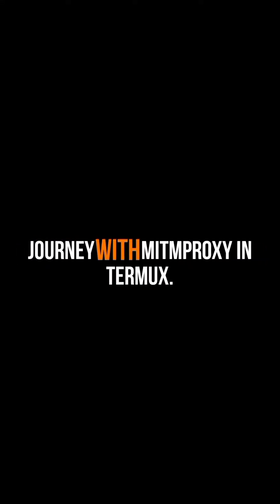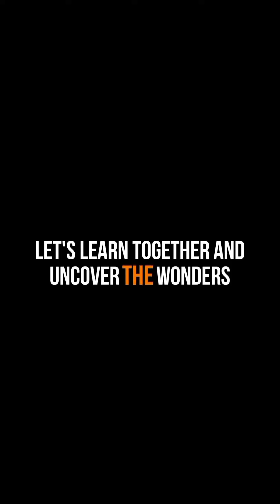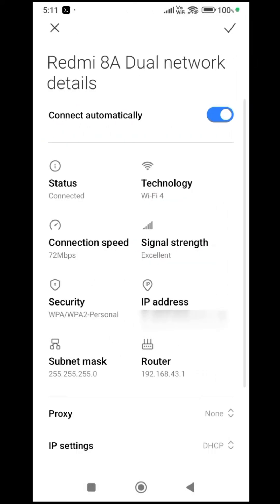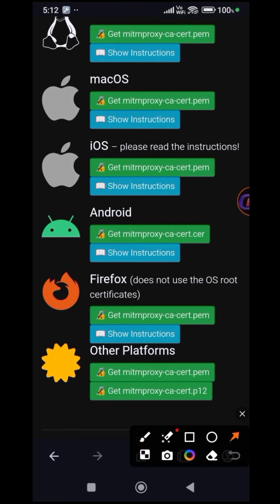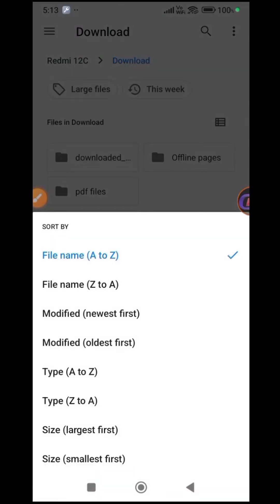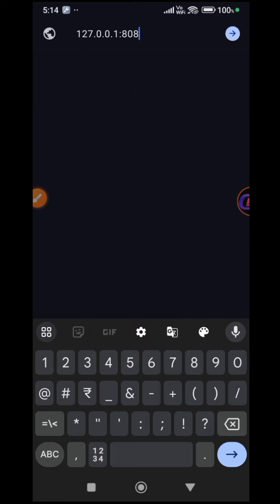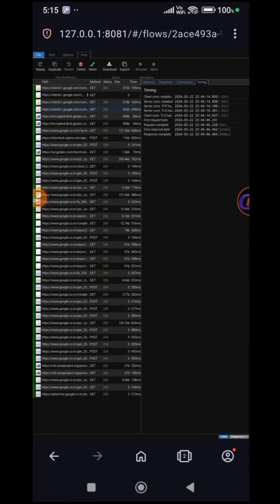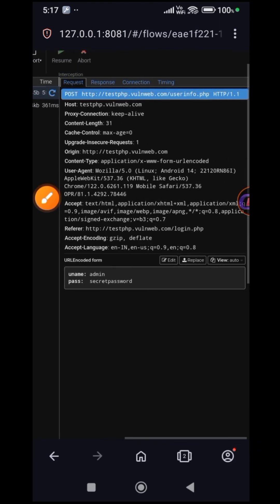Configure mitmproxy in Termux | Install CA Certificate in Android | Part 2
In this enriching YouTube tutorial, we delve into the intriguing realm of configuring mitmproxy in Termux, an Android terminal emulator, and demystify the process of installing a CA certificate on Android devices to adeptly capture network requests. Mitmproxy stands as a beacon of innovation in network security and debugging, offering users unparalleled visibility into their network traffic and empowering them with the tools to enhance security measures.

Timestamps:

In this captivating demonstration, we unravel the intricacies of setting up mitmproxy within Termux, offering a comprehensive walkthrough that caters to both beginners and seasoned users. From configuring proxy settings to intercepting HTTP and HTTPS traffic, each step is meticulously explained to ensure a seamless learning experience.

Furthermore, we shed light on the crucial process of installing a CA certificate on an Android device, a fundamental step in enabling mitmproxy to intercept secure HTTPS connections effectively. By establishing a trusted relationship with the device, users unlock a plethora of opportunities for network analysis and troubleshooting, fostering a deeper understanding of data exchanges within their network environment.

Together, we will explore the intricate world of network interception, data manipulation, and cybersecurity, unraveling the boundless potential of mitmproxy as a versatile tool for enhancing network security measures. Gain valuable insights, sharpen your skills, and elevate your understanding of network traffic analysis with this engaging and informative tutorial.

From deciphering the nuances of SSL/TLS decryption to exploring advanced features of mitmproxy such as scriptable actions and custom filters, this tutorial offers a diverse range of topics designed to broaden your knowledge and skill set in the realm of network security. Whether you are a cybersecurity enthusiast, a budding network professional, or a curious technophile, this video serves as a gateway to expanding your expertise and embarking on a transformative learning experience.

Immerse yourself in the world of network interception, data analysis, and cybersecurity as we unveil the myriad possibilities that mitmproxy brings to the forefront. Discover the magic of network traffic manipulation, harness the power of mitmproxy, and redefine your approach to network security and data privacy with this comprehensive tutorial.

Join me in this immersive exploration of network security, data protection, and ethical hacking as we unlock the true potential of mitmproxy within the Android ecosystem. Let this tutorial be your guiding light in navigating the complex landscape of cybersecurity, empowering you to safeguard your network assets and privacy with confidence and proficiency.

Explore the endless possibilities that mitmproxy presents and embark on a journey of discovery and empowerment that will reshape your understanding of network security. Equip yourself with the tools and knowledge to fortify your cybersecurity defenses, and immerse yourself in the transformative world of network interception and analysis with mitmproxy as your trusted companion.

Let this tutorial be the catalyst for your growth in the realm of network security and data protection, guiding you towards a deeper understanding of mitmproxy's capabilities and the significance of ethical network monitoring. Embrace the opportunities that await you and embark on a journey of enlightenment and empowerment in the dynamic world of cybersecurity with mitmproxy as your ally.